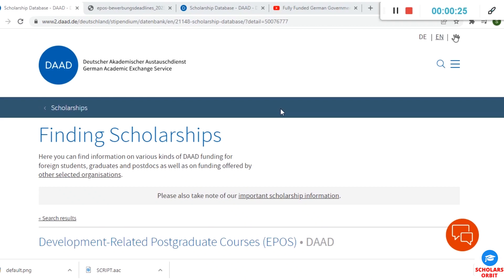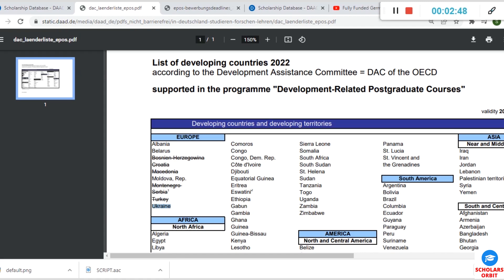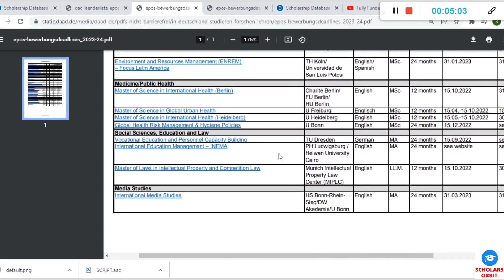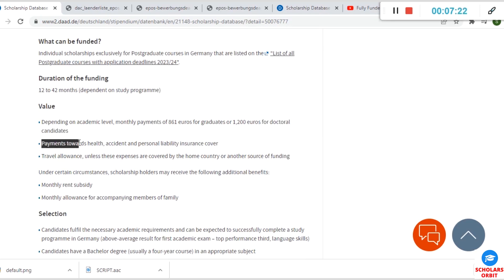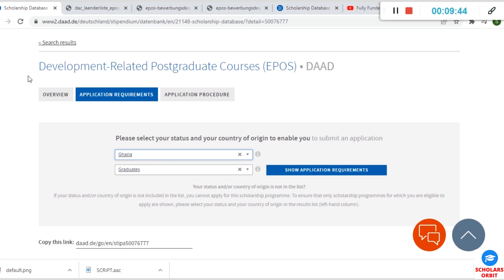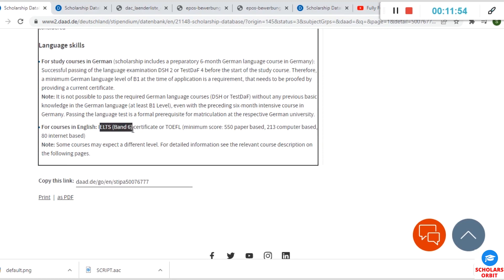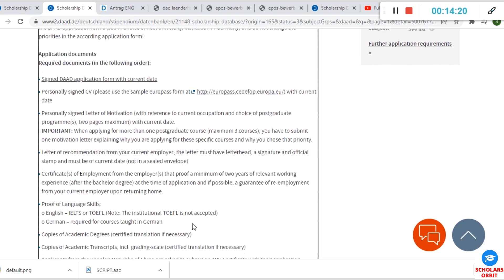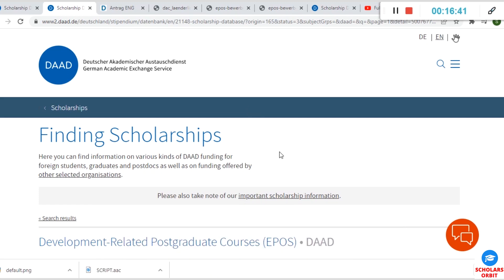100% Free Study in Germany | Fully Funded German Government Scholarships 2022 | Get Free German Visa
100% Free Study in Germany, Fully Funded German Government Scholarships 2022, Get Free German Visa

How to Apply for DAAD Scholarships 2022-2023 in Germany
Study Free in Germany
Fully Funded German Government Scholarships 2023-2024
DAAD Scholarships Germany
 Get Free Visa & Jobs

scholarships in germany for international students 2022
masters scholarships in germany for international students 2022
fully funded scholarships in germany for international students 2022
fully funded scholarship in germany for undergraduate
daad scholarship
undergraduate scholarships in germany for international students 2022
germany scholarships for african students

friedrich ebert foundation scholarship for international students in germany 2022
friedrich ebert foundation scholarship for international students to study in germany
germany free scholarship for international students
germany masters scholarship for international students
germany full scholarship for international students
germany fully funded scholarship for international students

germany scholarship without ielts

study in germany without ielts 2022
daad scholarship
new zealand scholarship without ielts
fully funded scholarship without ielts 2022

daad scholarship
fully funded masters scholarship in germany 2022